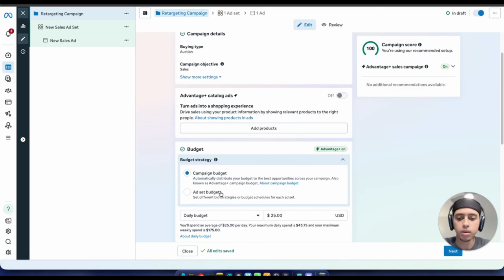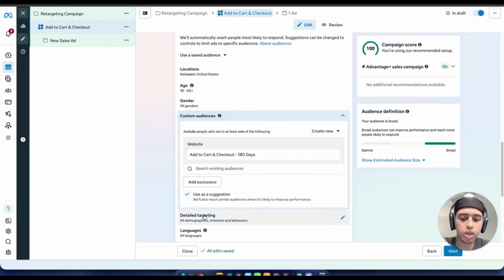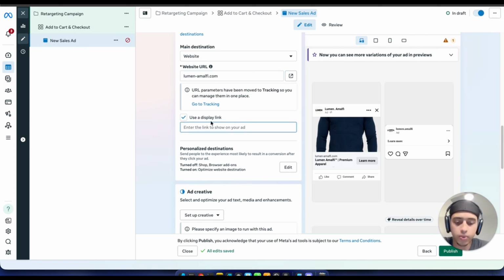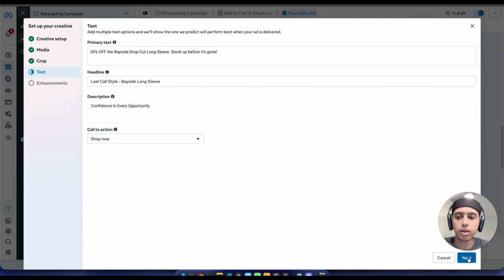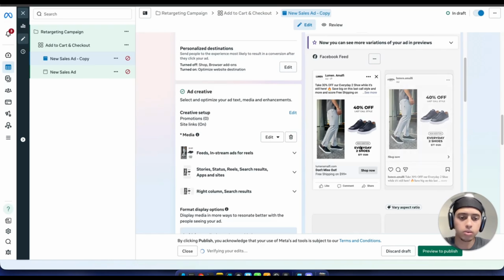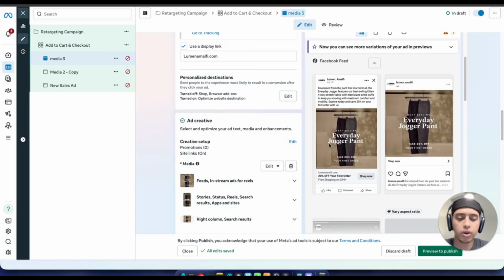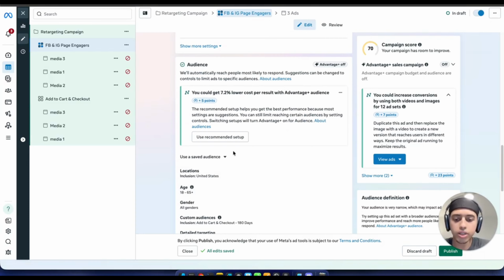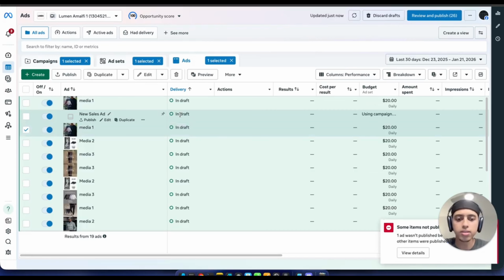You’re Losing 70% of Your Customers — Here’s Why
Trying to start your first online store? We partnered with Shopify
Exclusive offer — start FREE + 3 months for $1/month About 70% of people who land on your website don’t buy on the first visit… and most brands never bring them back. That’s where retargeting comes in. In this video, I walk you through how to set up a simple retargeting campaign inside Facebook Ads Manager so you can capture that lost traffic and turn it into actual sales.

We go step-by-step through building a retargeting campaign, starting from selecting the right campaign objective, setting your budget at the ad set level, and structuring your audiences the right way. I break down how to target people who added to cart, initiated checkout, and visited your website, along with how to create a second audience based on Facebook and Instagram engagement.

You’ll also learn why it’s important to keep your audience narrow for retargeting, how to properly exclude expansion so Meta doesn’t turn your campaign into prospecting, and how to structure multiple ads inside each ad set. I cover how to set up your website URLs correctly, why your ads should direct to the exact product page, and how to use different creatives for retargeting to avoid ad fatigue.

On top of that, I explain how to approach messaging for retargeting audiences, including using incentives, urgency, and scarcity to bring people back and push them to convert. This is a foundational setup that works alongside your prospecting campaigns, helping you capture the majority of visitors who didn’t convert the first time.

If you’re running ads and not retargeting properly, you’re leaving a huge amount of revenue on the table. This video shows you exactly how to fix that.